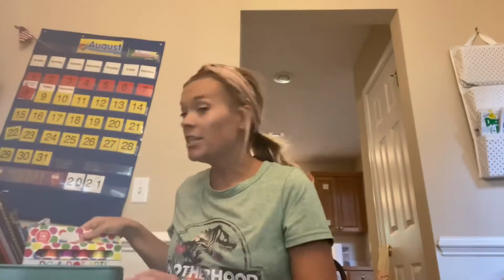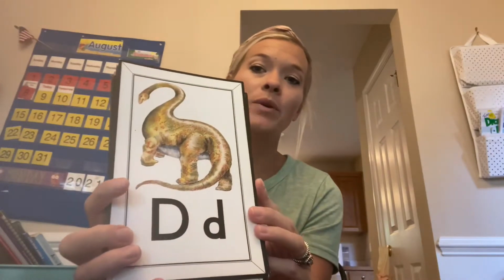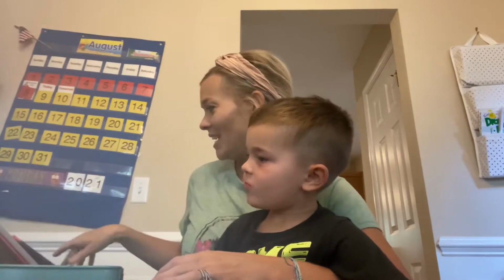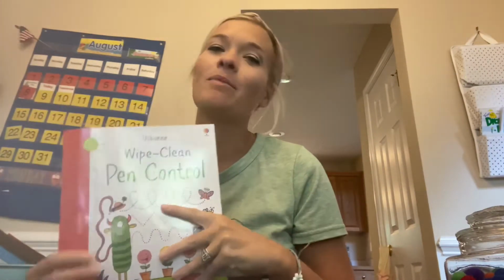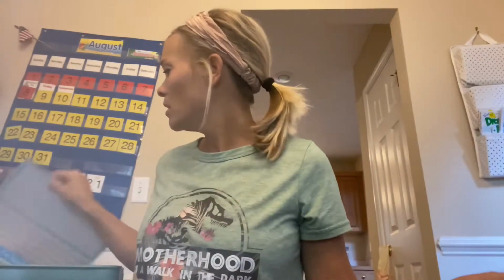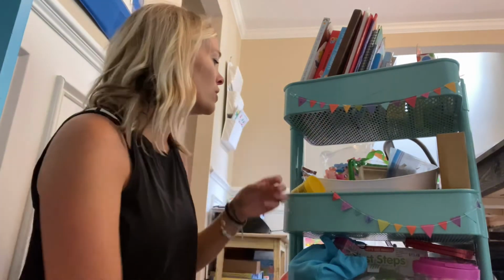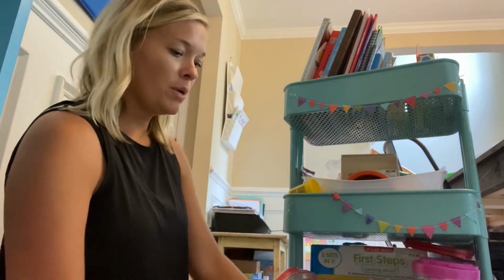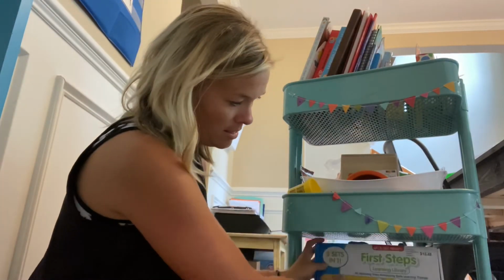PRESCHOOL CURRICULUM 2021-2022|| HOW I HOMESCHOOL MY PRESCHOOLER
homeschool homeschooling totschool preschool preschoolcurriculumHere are all the goodies I keep in my preschool rolling cart!